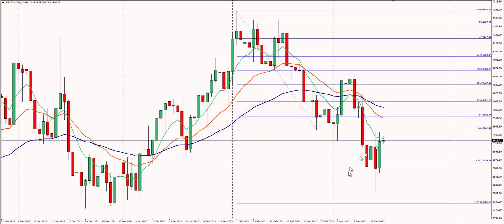market overview 15 03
Daily trends are mixed and I am looking for breakouts